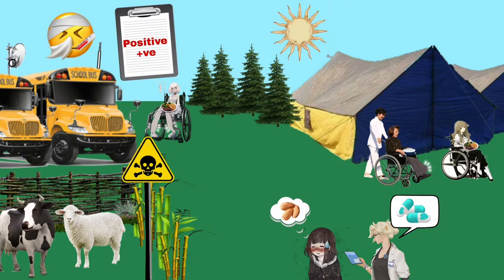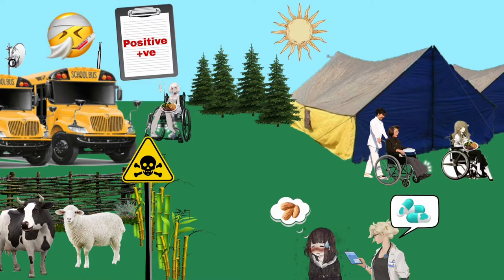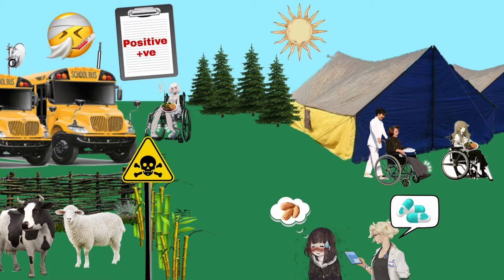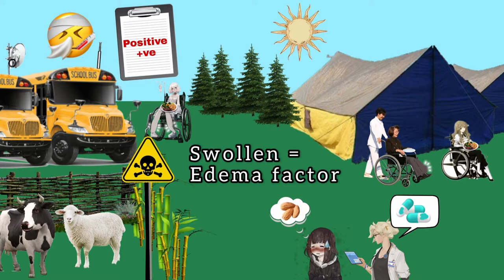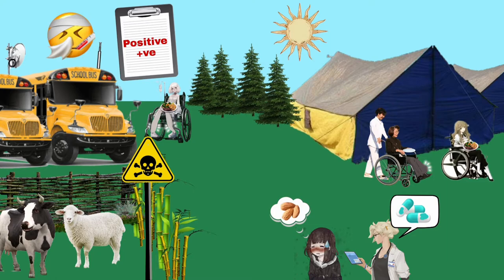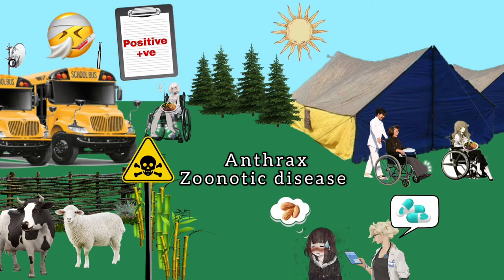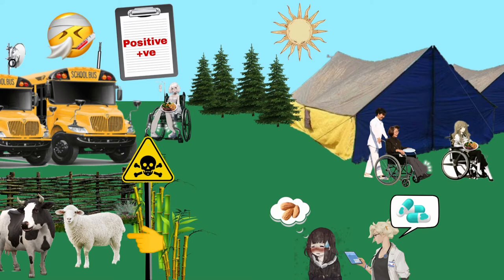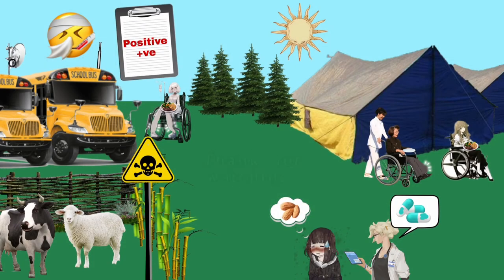Bacillus Anthracis | Visual Mnemonic | Microbiology | Bacteriology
This video is a complete visual mnemonic about Bacillus Anthracis for mbbs ug level microbiology & also useful for neet pg, next exam and usmle.
It covers morphological features, media, diagnosis & pathogenicity.

**About me**Hi! I am a med student🇮🇳 & love to make videos to make a medico's life easier that too in an organized manner, check out the playlists for more. Come let's study together here at Made4Med. 😊
I am on Instagram also!